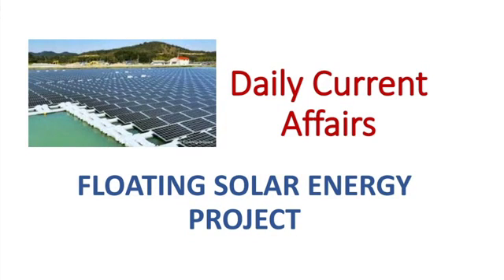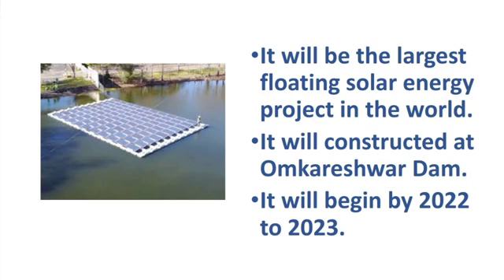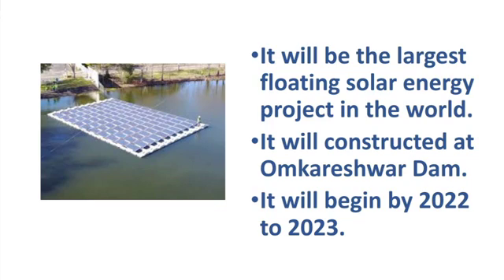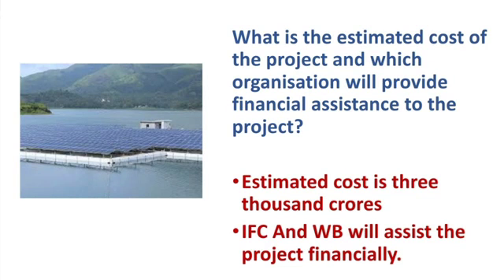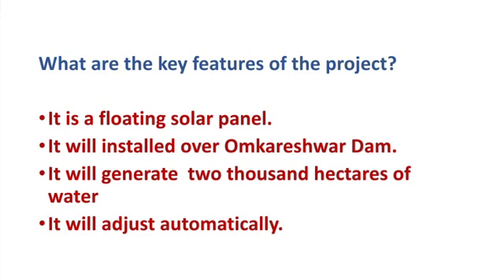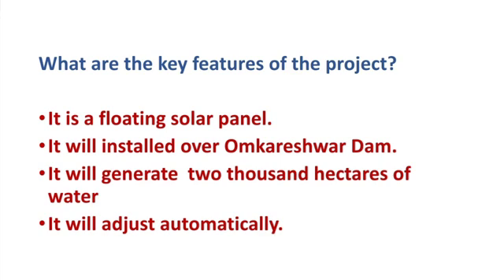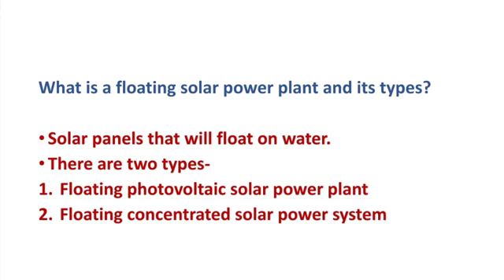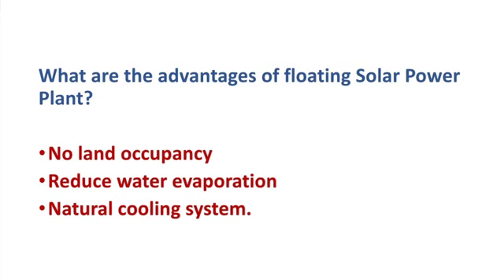Floating Solar Energy Project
The Government of India is to construct the largest floating solar energy project in the world. The project is to be constructed at Omkareshwar Dam on Narmada river. The project will begin its power generation by 2022 to 2023.